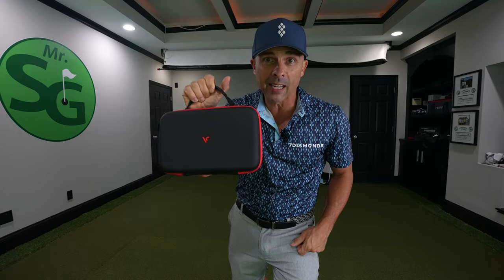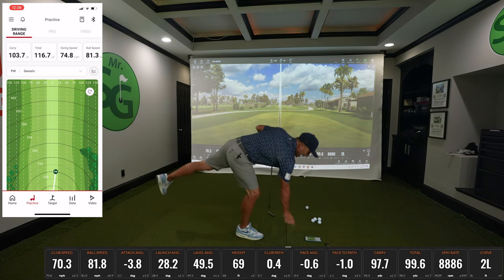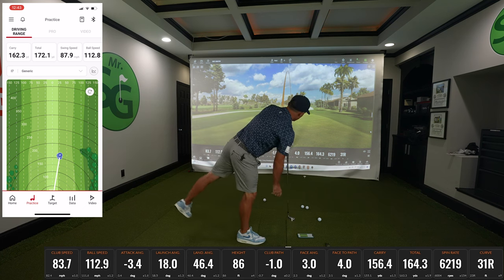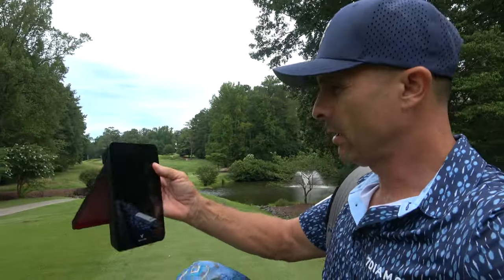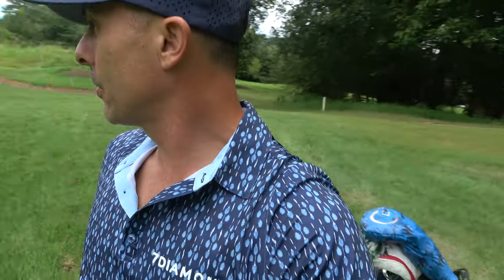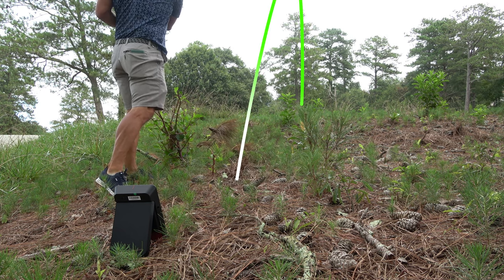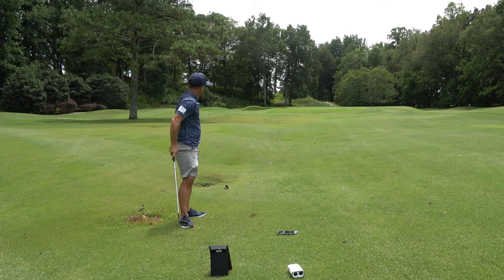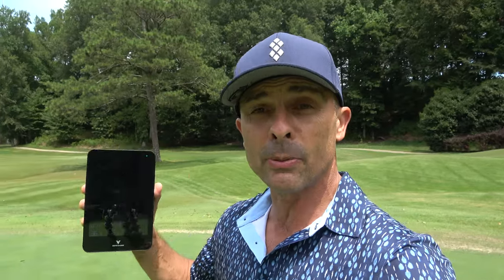Is This the BEST New Launch Monitor - Swing Caddie SC4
The Swing Caddie SC4 Launch Monitor from Voice Caddie. How accurate is it? Official Review